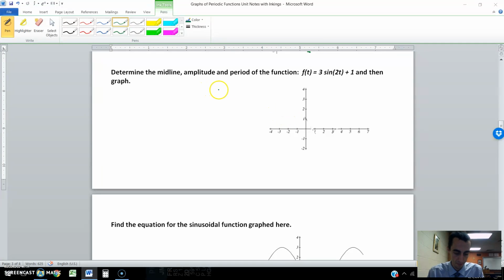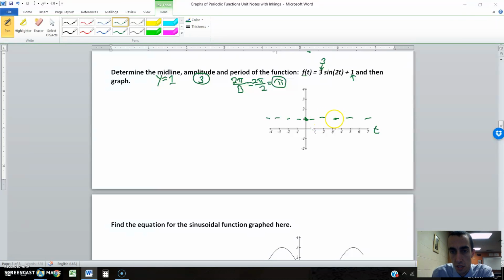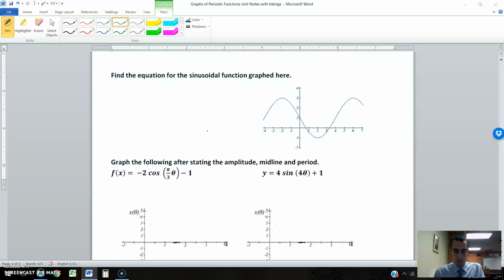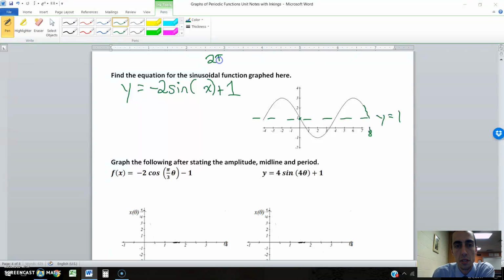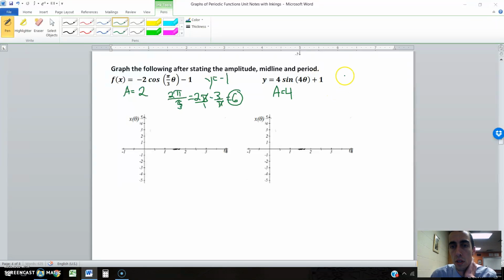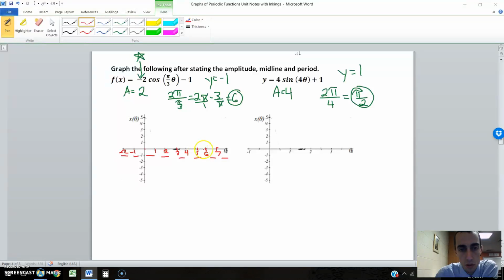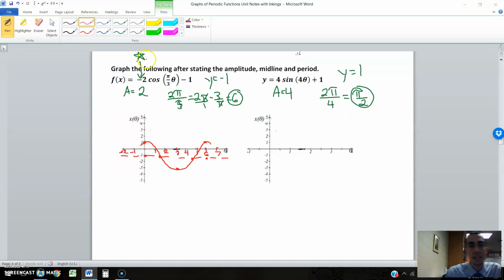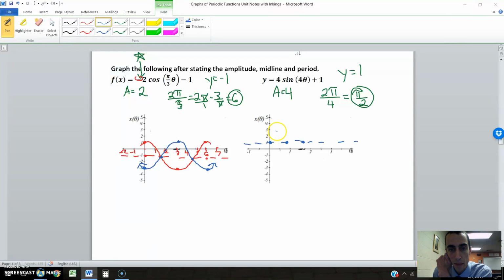Graphs of Periodic Functions Unit L2 Vid2 More Sinusoidals